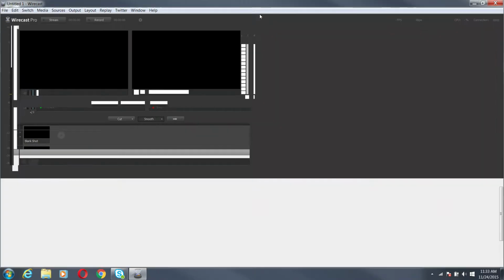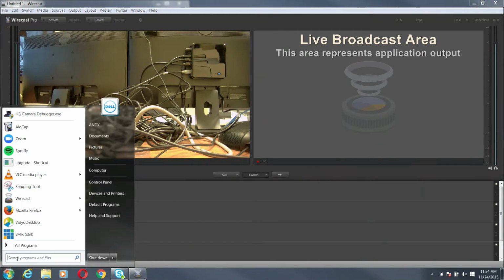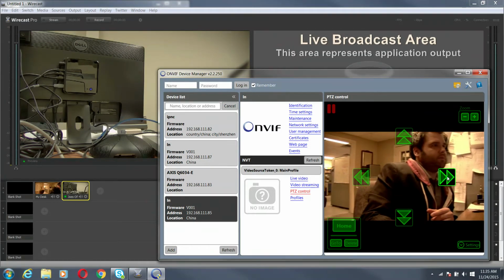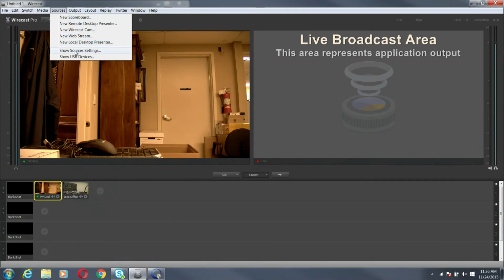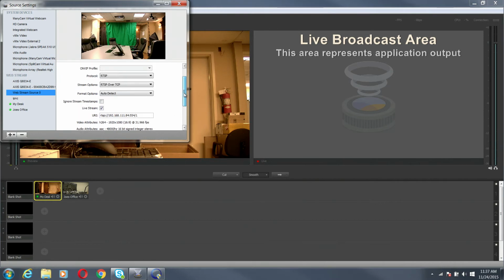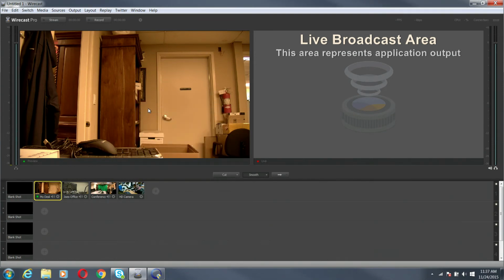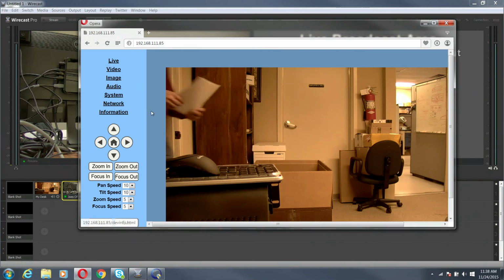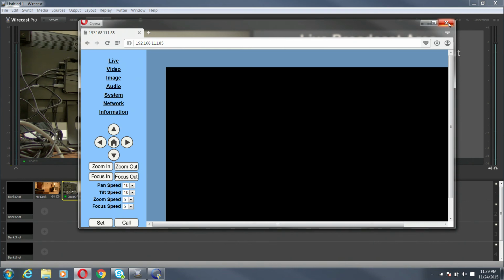Wirecast ONVIF pulling in multiple Feeds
Hooking up multiple PTZ optics cameras into Wirecast using ONVIF, RTSP streaming, as well as a USB connection.